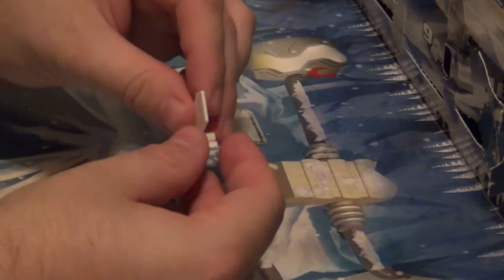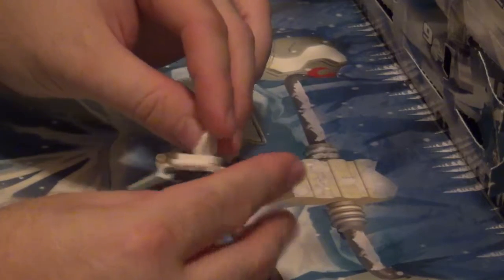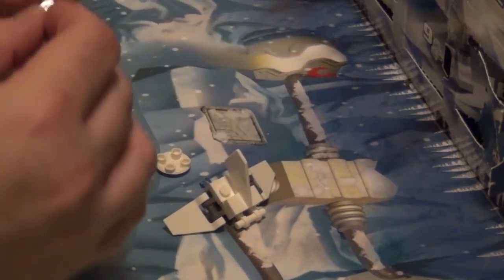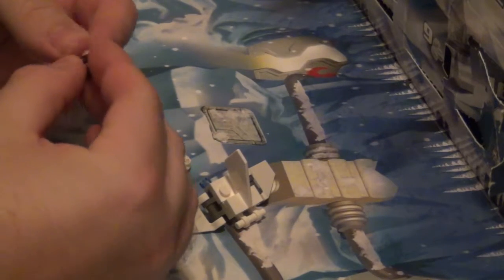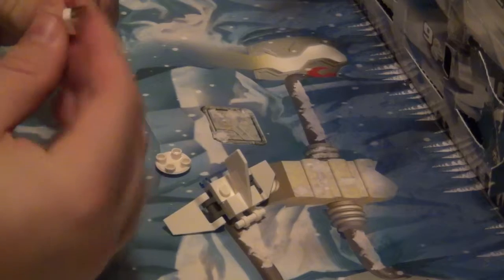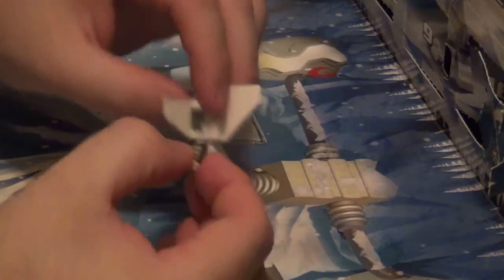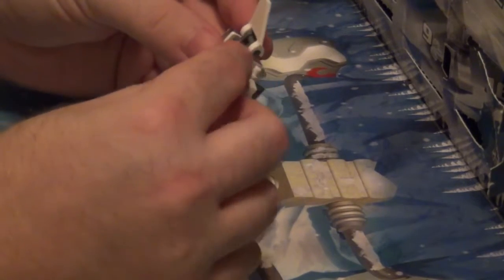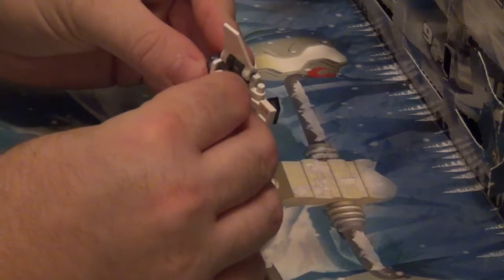Lego Star Wars Advent Calendar #20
Today starts to final leg of this years Advent Calendar.